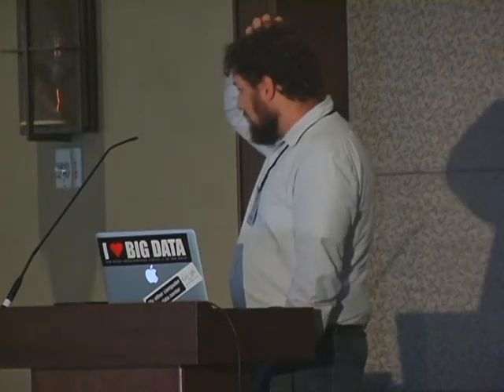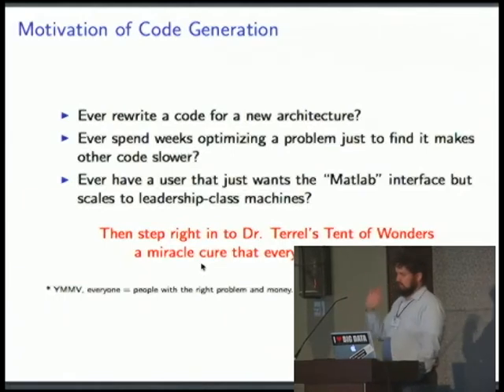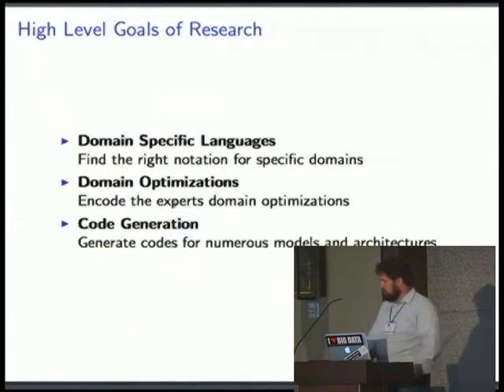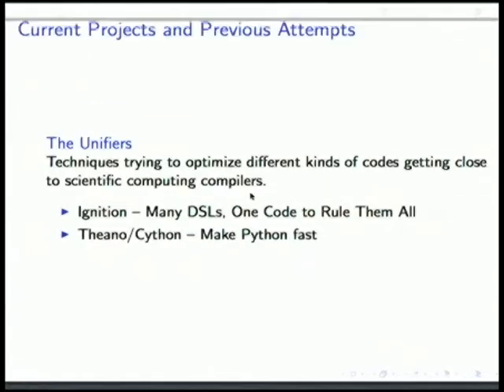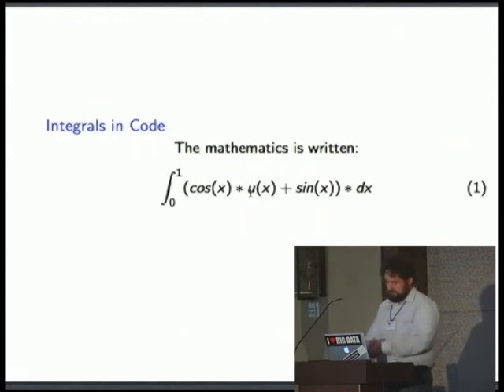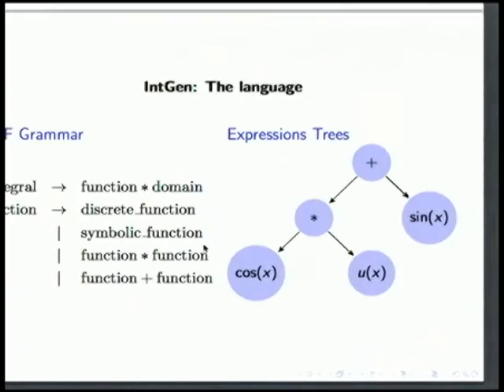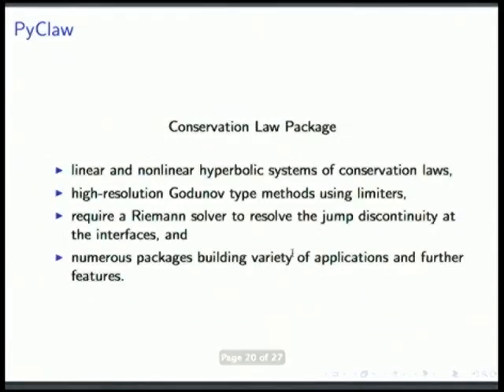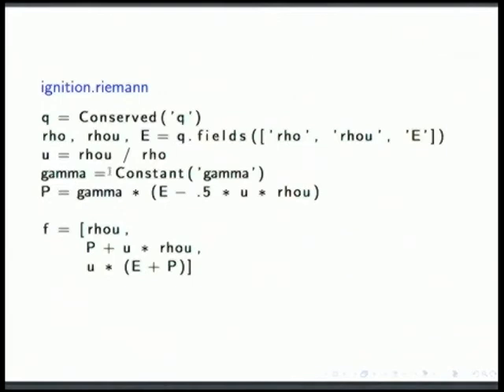Domain Specific Languages for Partial Differential Equations using Ignition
Andy Terrel